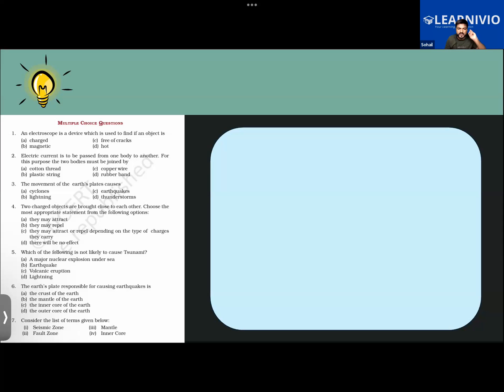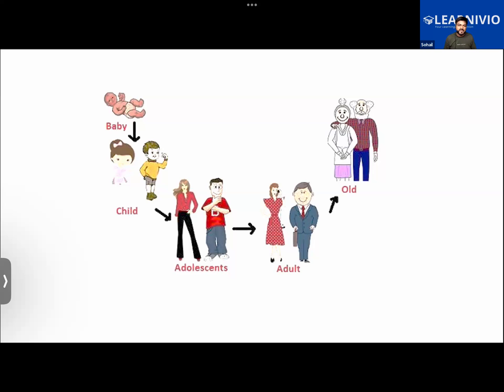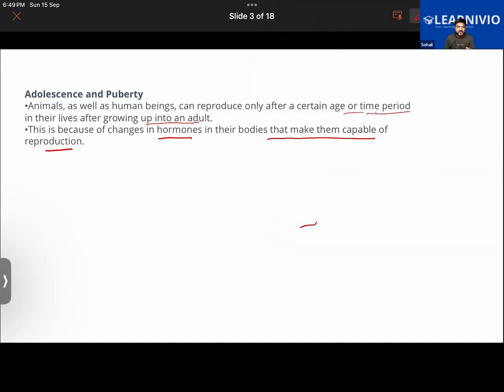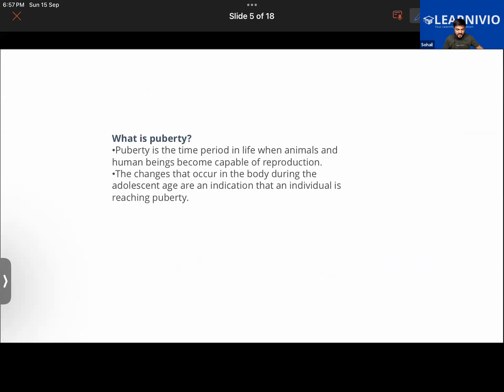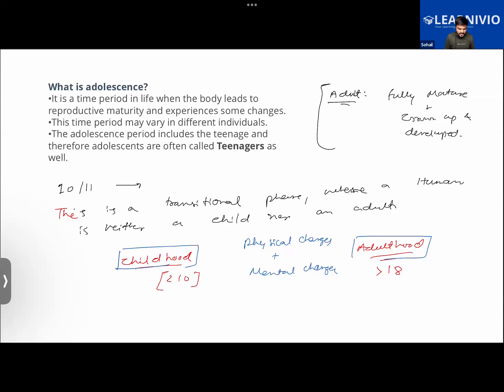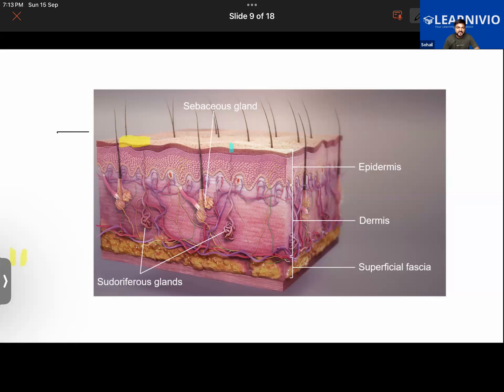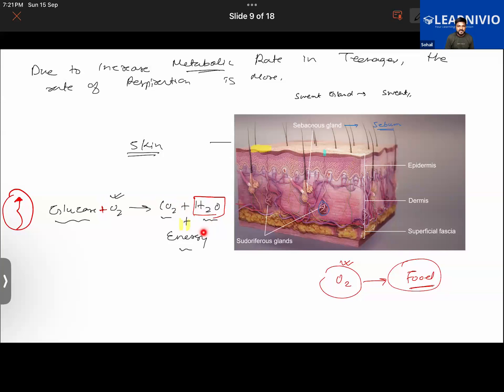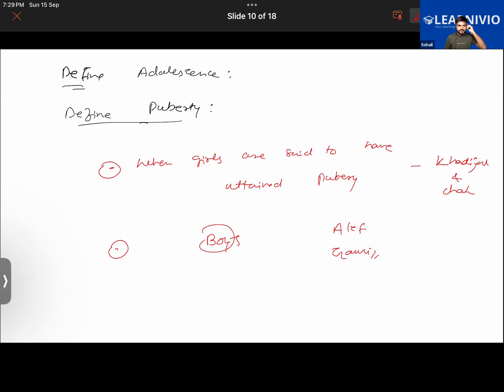Learnivio | Science Lect 8th CBSE S1 15-09-2024